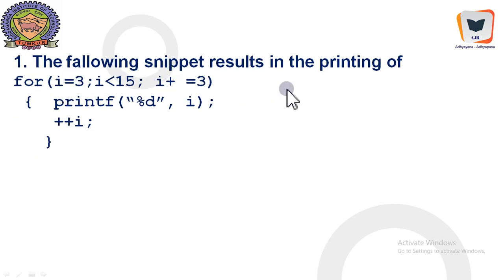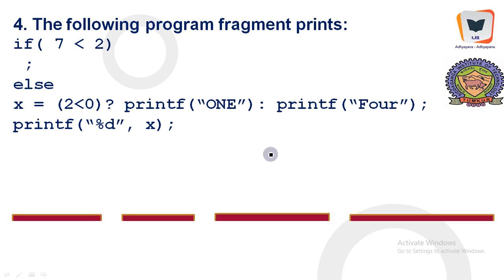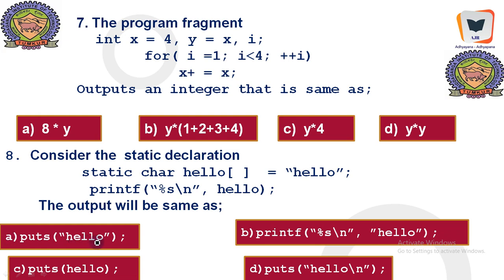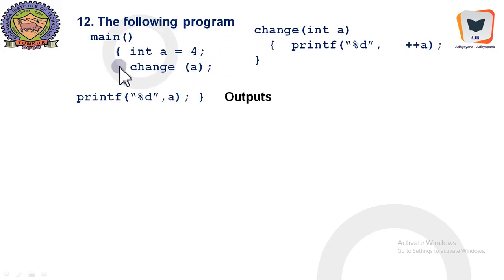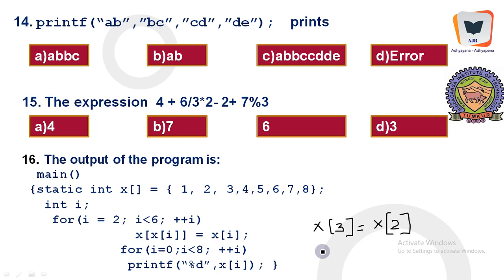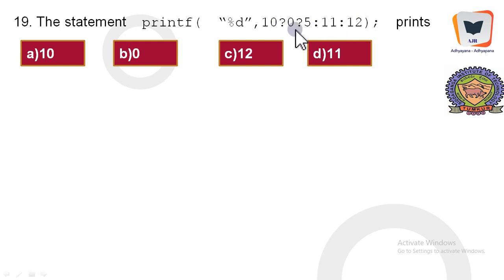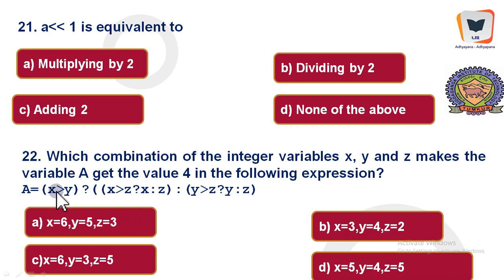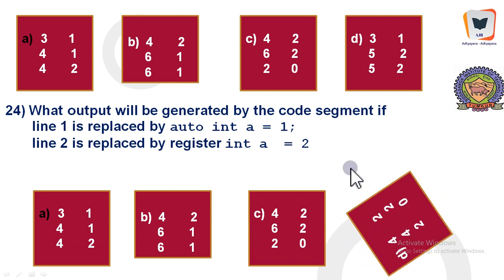Technical Aptitude C Programming Tutorial 2 || Dr.M.A.JAYARAM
This is in sequel to tutorial 1 under this play list. This carries clear explanations on MCQ's in C.